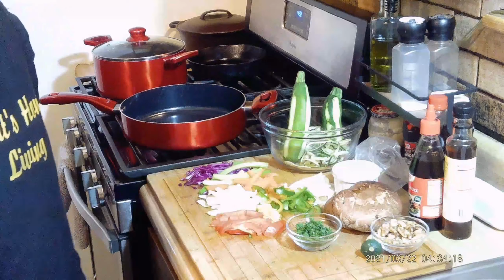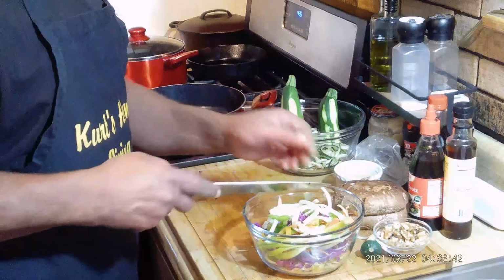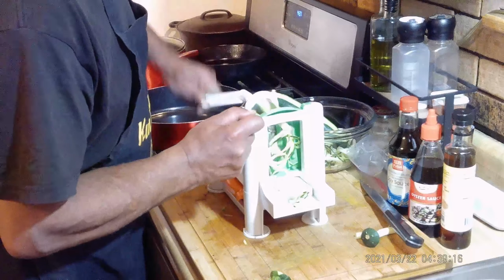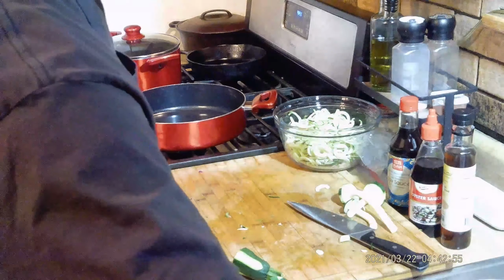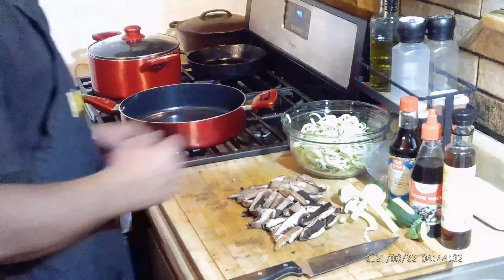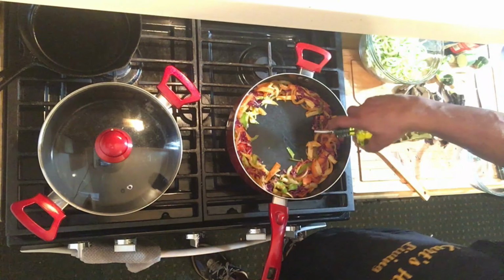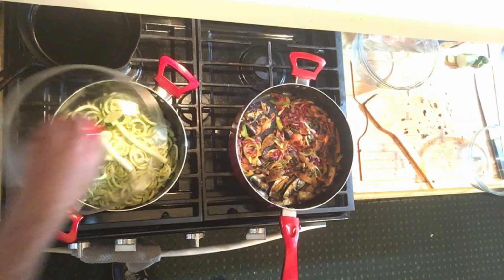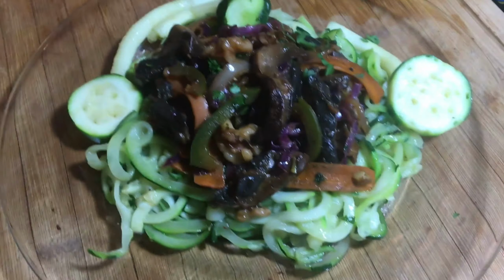How to make Vegetarian Lo Mein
Vegetarian Lo Mein: Portabellas are the star - stir-fried with carrots, parsnips, peppers, purple cabbage, onions, spring onions, ginger, garlic, tomatoes, cilantro, parsley and walnuts, served atop of Zucchini noodles.